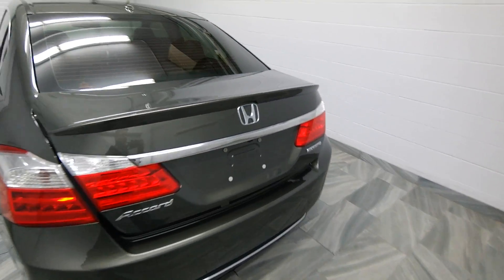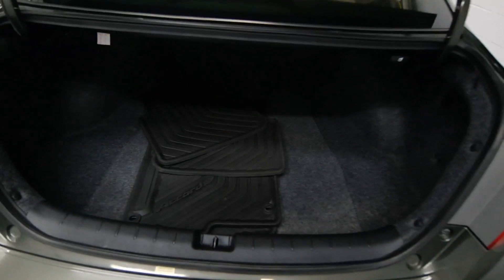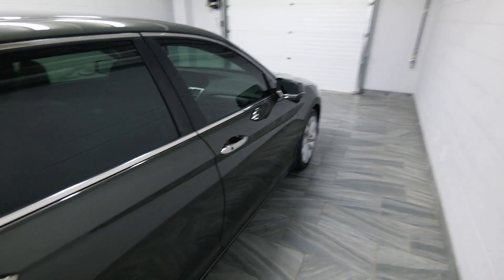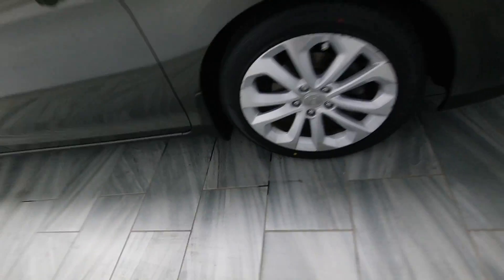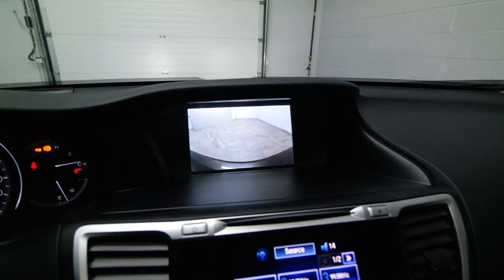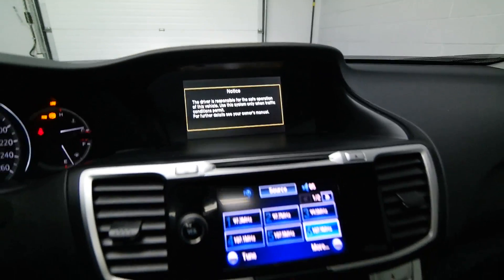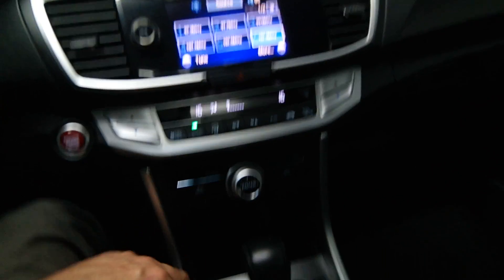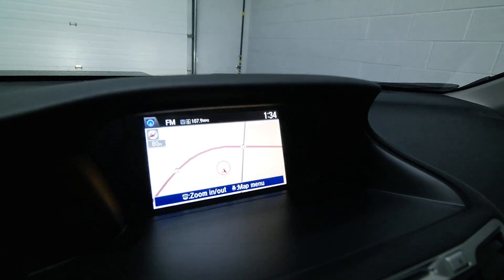2013 Honda Accord TOURING Mark Wilsons Better Used Cars Guelph, Ontario Stock: D1-DA809669A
2013 Honda Accord TOURING Mark Wilsons Better Used Cars Guelph, Ontario Stock: D1-DA809669A